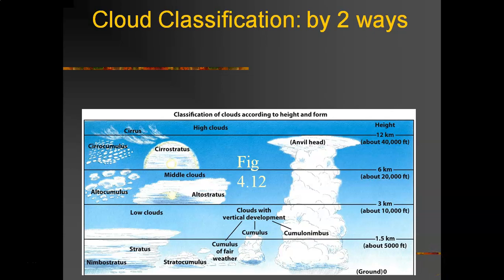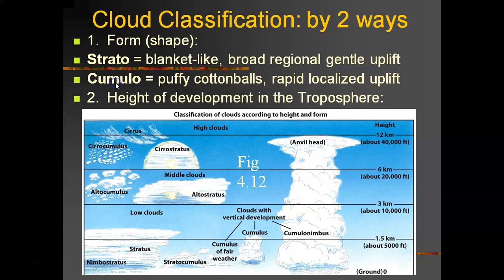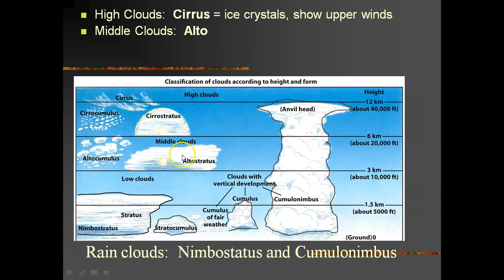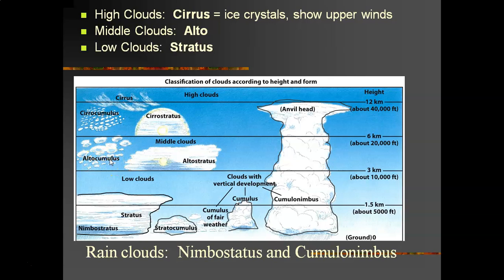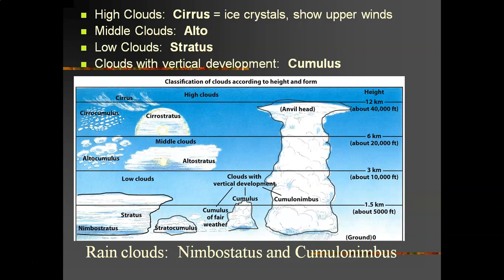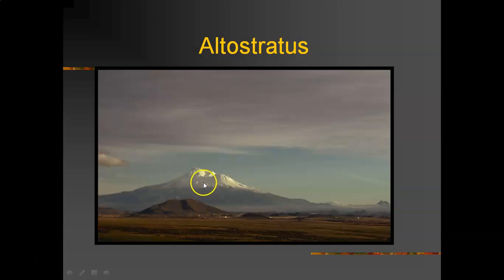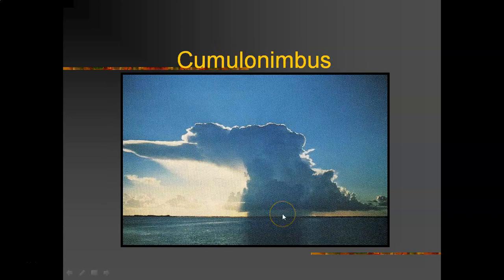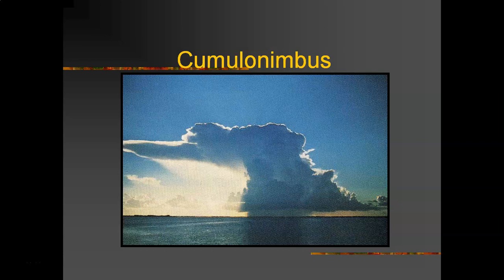Cloud Classification Lecture #4